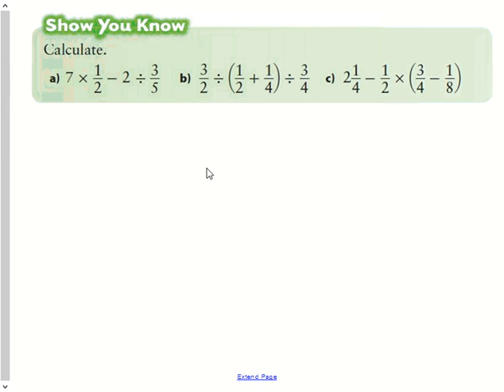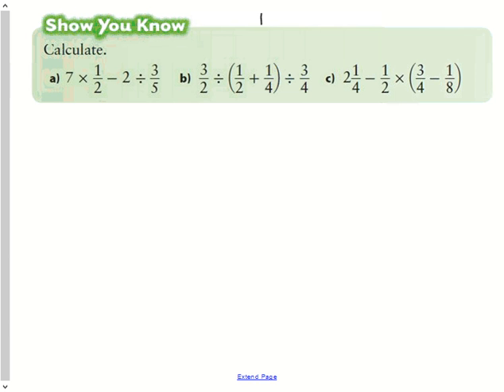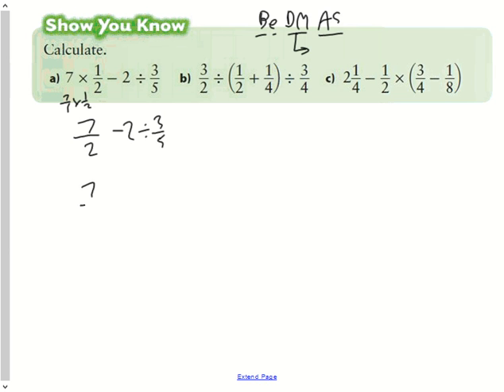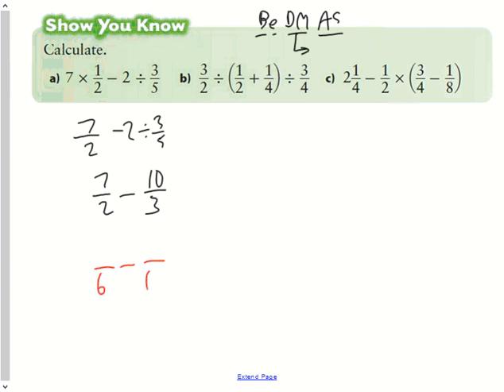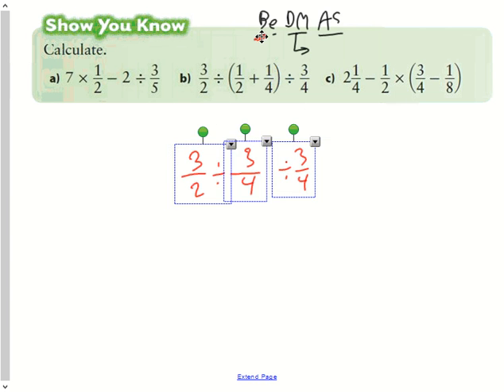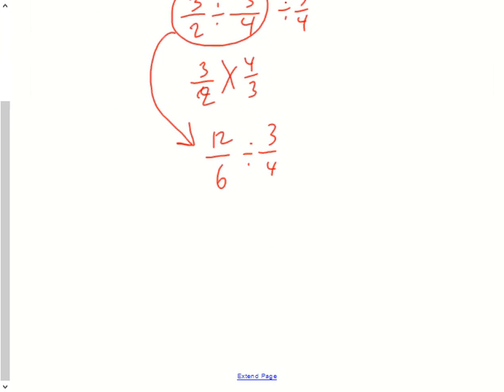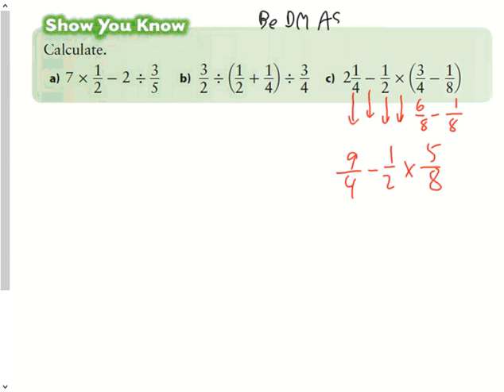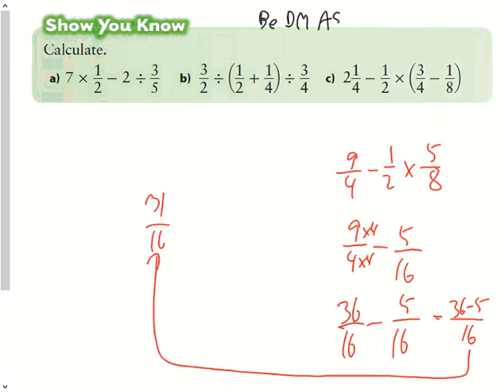6 6 SYK BeDMAS with Fractions